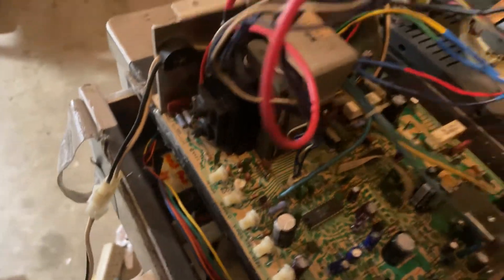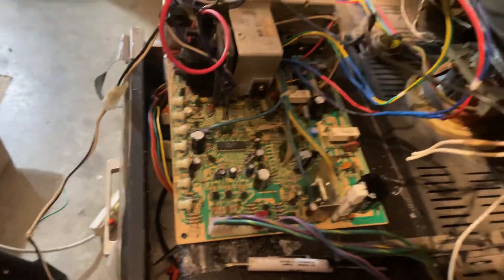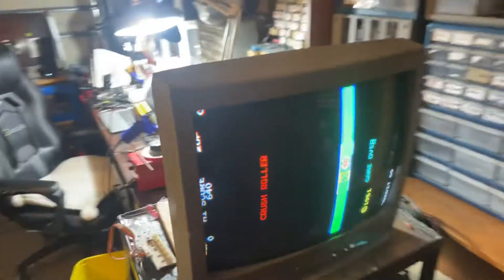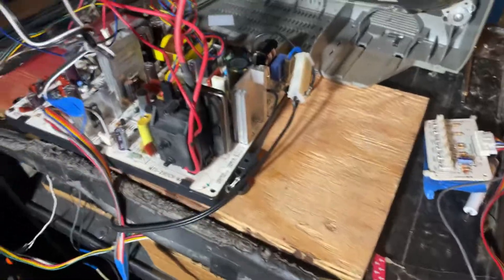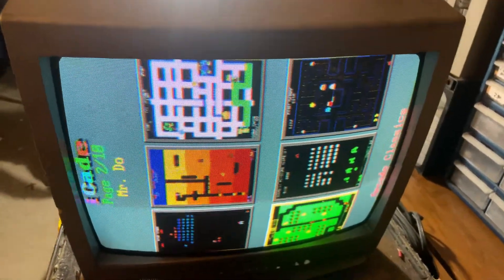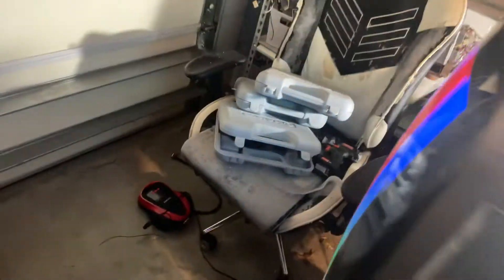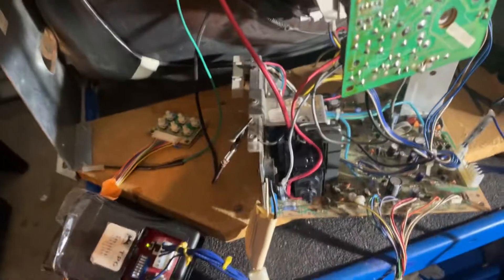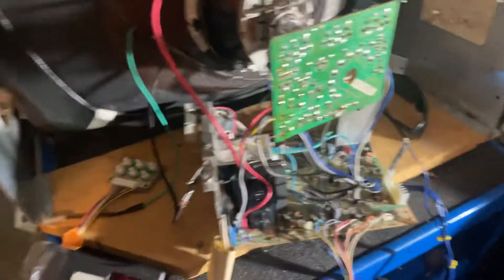3 chassis for Caleb